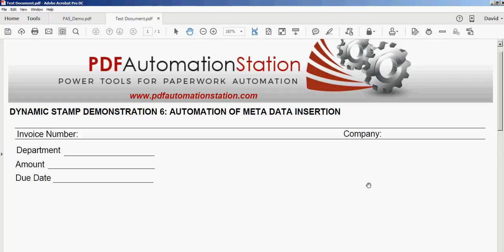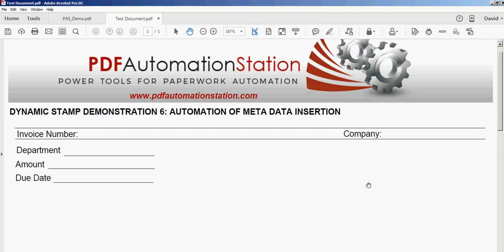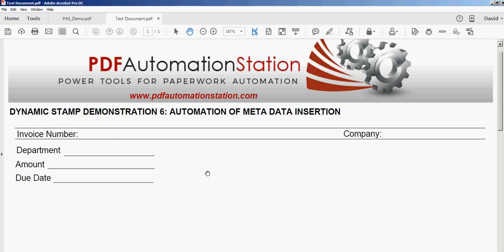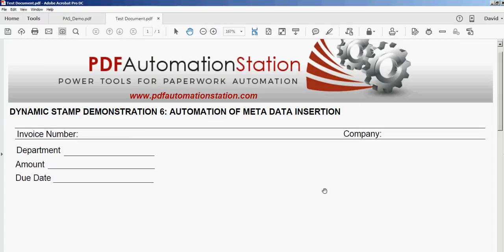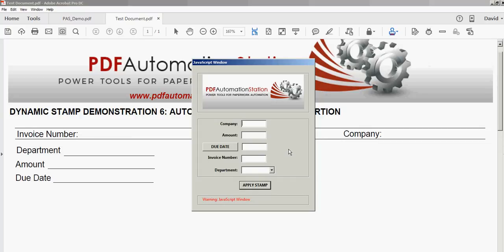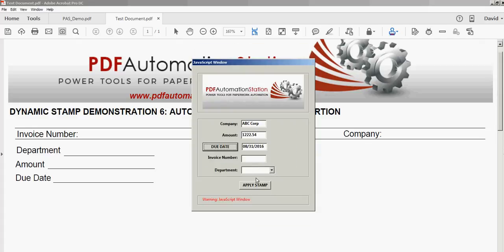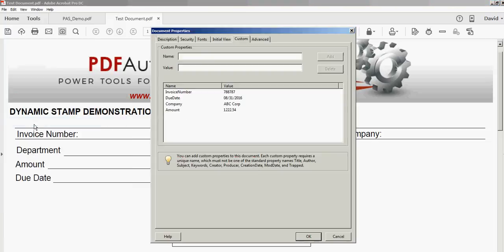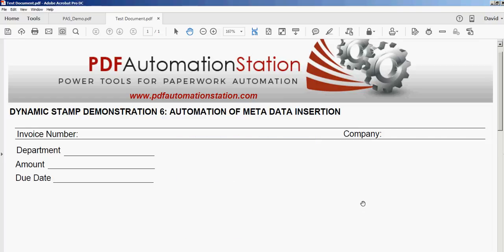How To Insert Meta Data Into A PDF Using A Custom Dynamic Stamp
This dynamic stamp demonstration shows how to insert meta data into a PDF document.